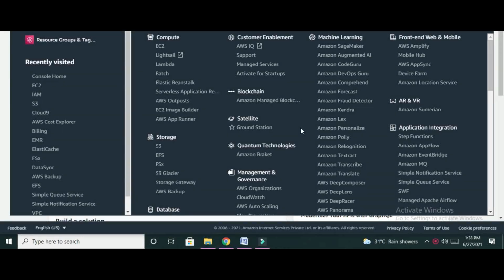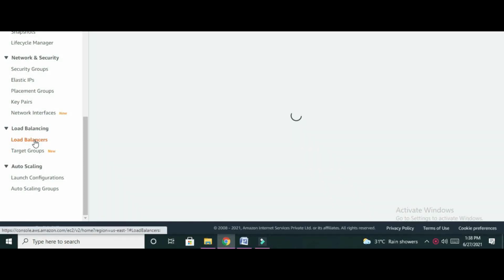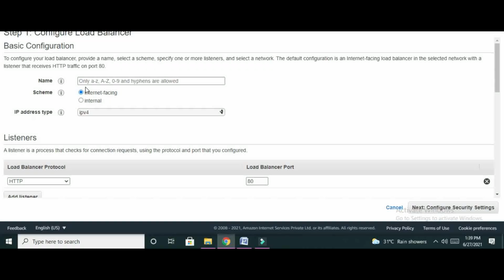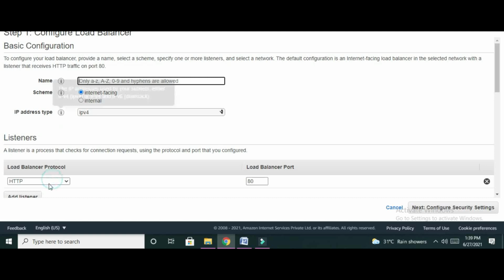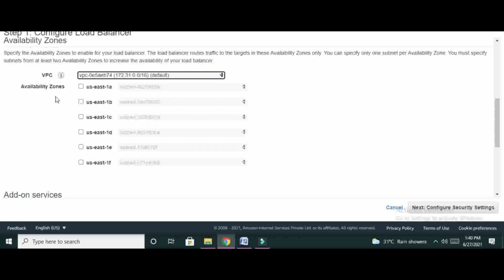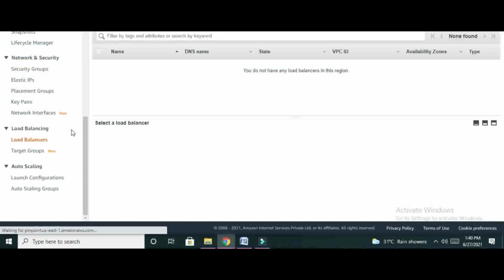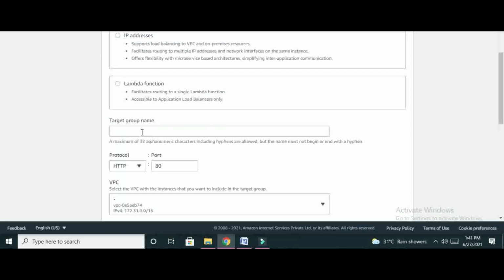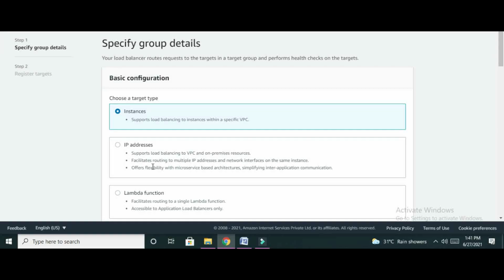Cloud Developer Session 4